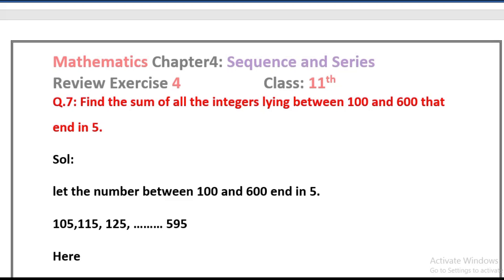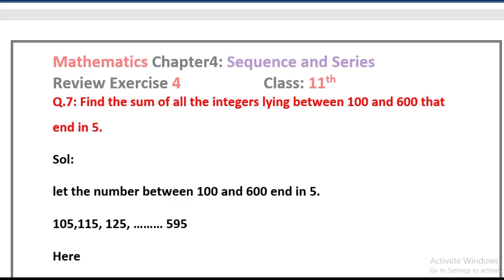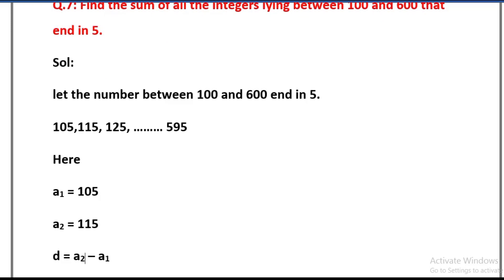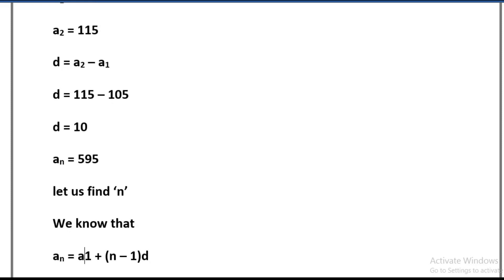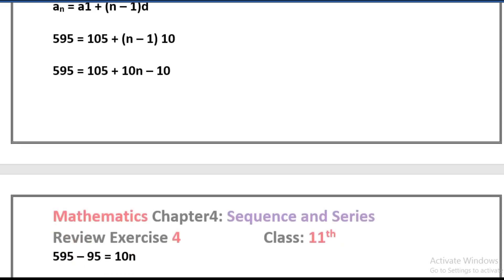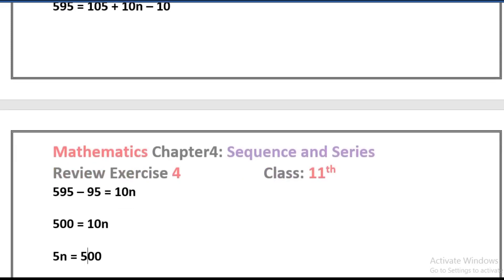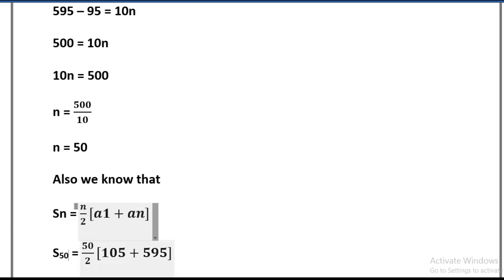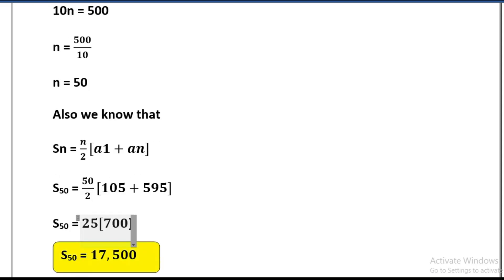Find the sum of all the integers lying between 100 and 600 that ends in 5. MBTAL AJK math class 11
Class 11 maths chapter 4 review exercise 4 q 7
New syllabus math class 11 chapter 4 review exe Q7
Ajk math class 11 chapter 4 review exercise 4 Q 7
Ajk math class 11 chapter 4 sequence and seriessol
Mathematics lecture for class 11 chapter 4
Find the sum of all the integers lying between 100
Mathematics Basic To Advance Level
#11 class math solution chapter 4 review exercise 4
Online lecture on sequence and series class 11